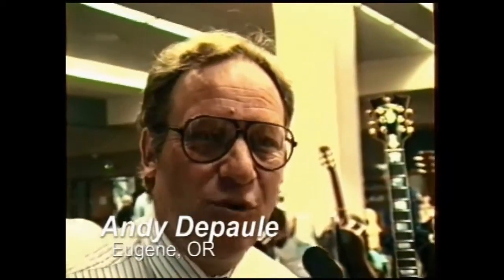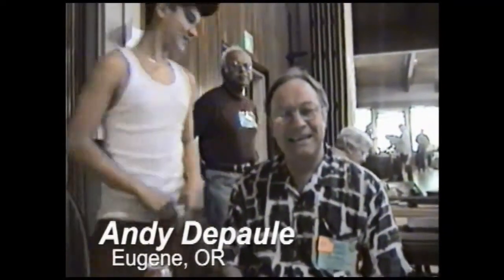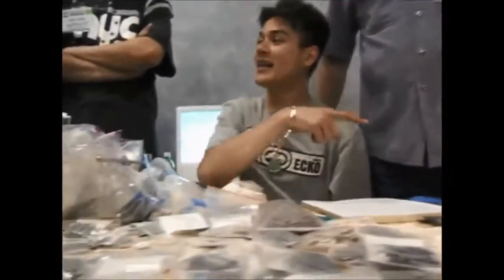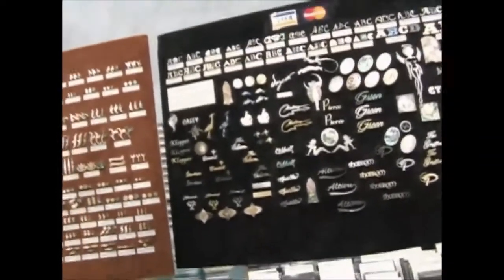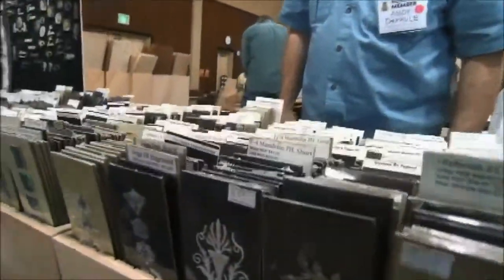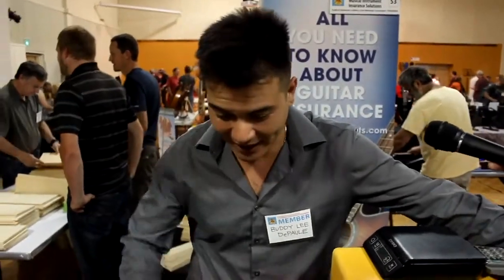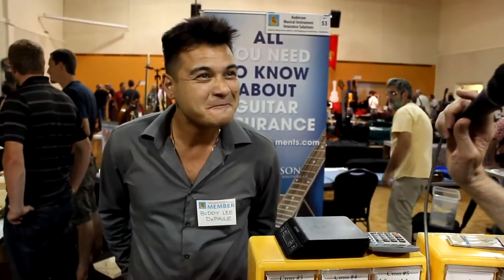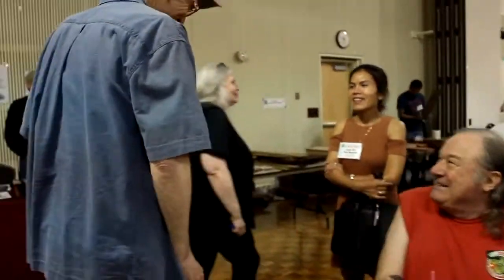Andy DePaule at GAL 1995-2017